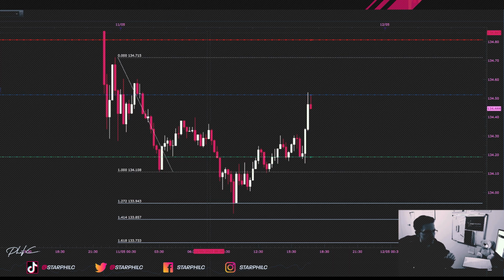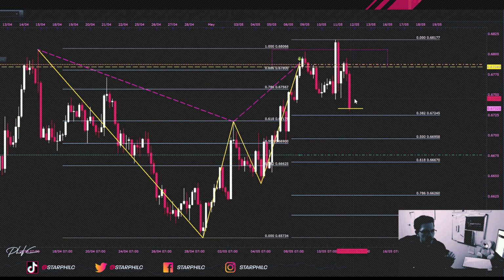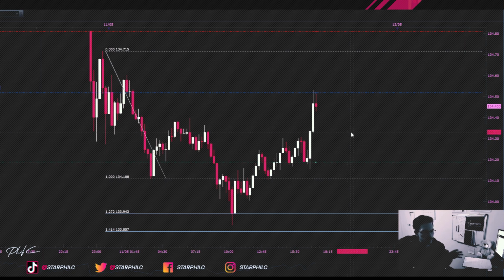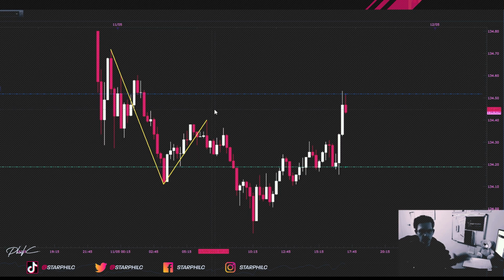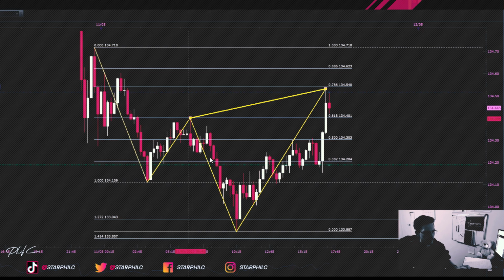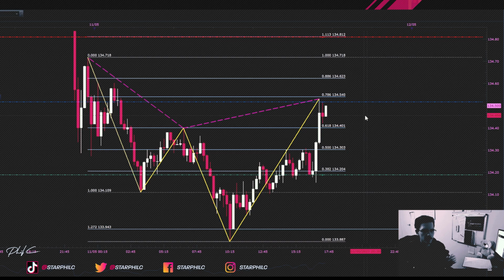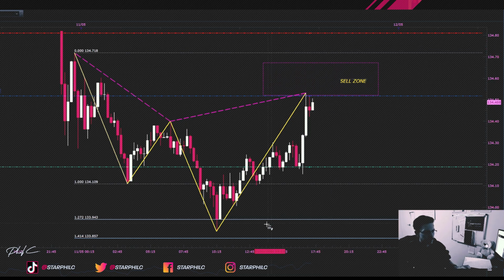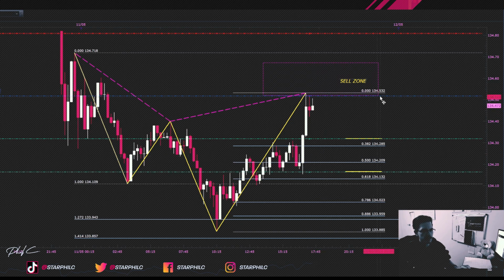CYPHER Loss & BAT Win